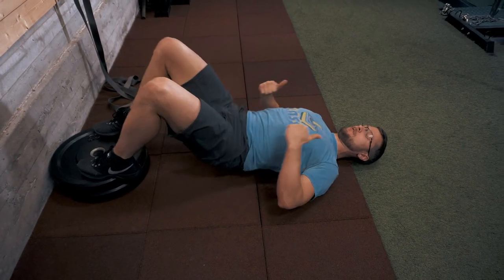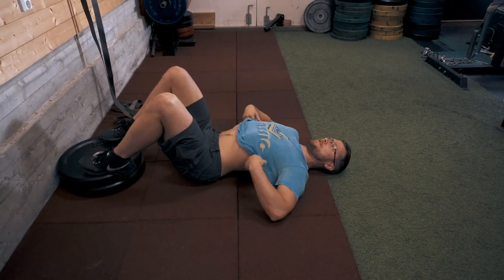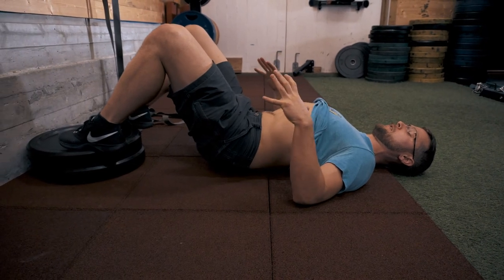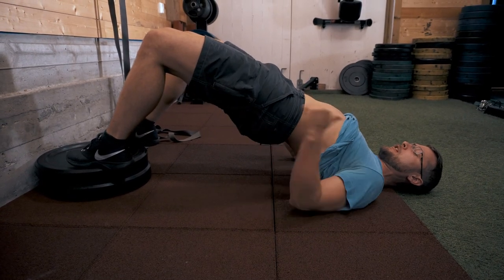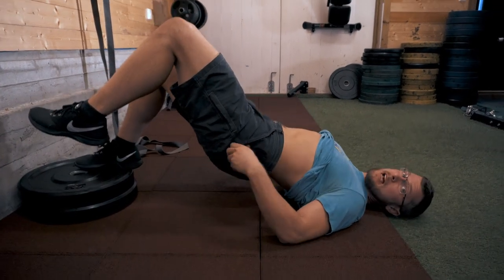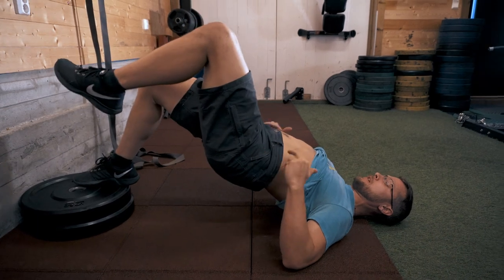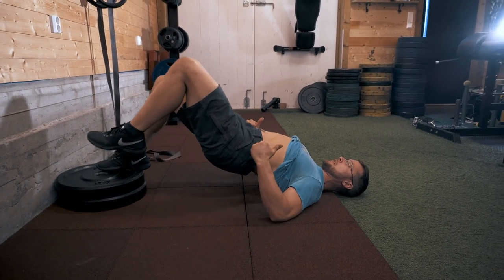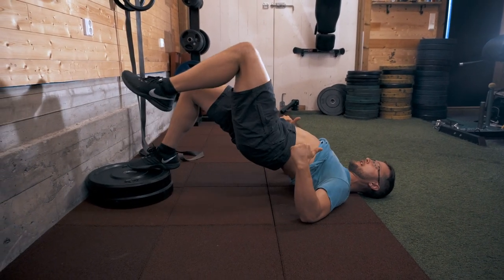Get a bigger stronger butt with: Foot elevated Hip Raises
How to get bigger glutes? Foot elevated hip raises. Before your clients can get a strong thick butt, you need to turn on those glutes. Do these to first learn how to activate the muscles, and later a pre-lifting warmup to make the workout Much more efficient.

GOOD FOR:
• Learning how to do a Hip Raise
• Increasing hamstring and glute strength
• Coordinating your hips and hamstrings
• Getting a stronger bigger butt

COACHING POINTS:
• Place your foot firmly on the box
• Drive your heel into the box as your hips raise
• Push your knees out a bit, keep your toes straight
• Push up, AND back
• Maintain tension up, and down
• Push hips up until they make a straight line with your shoulders

AVOID:
•  Starting too high
• Collapsing knees
• Overextending the hips and creating back pain